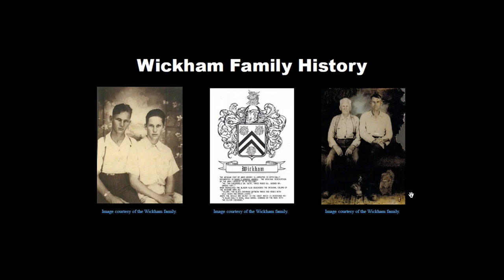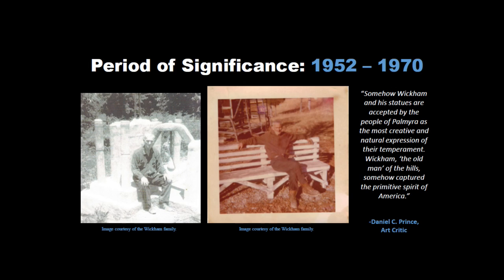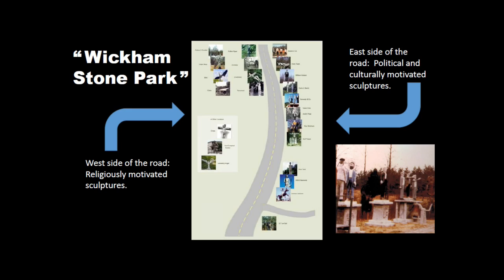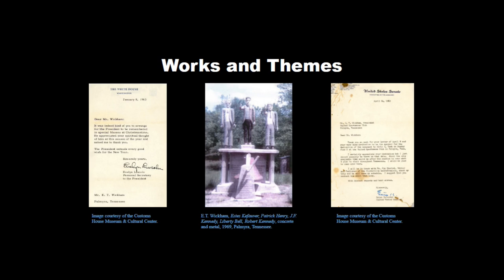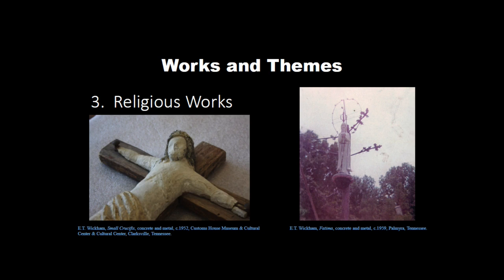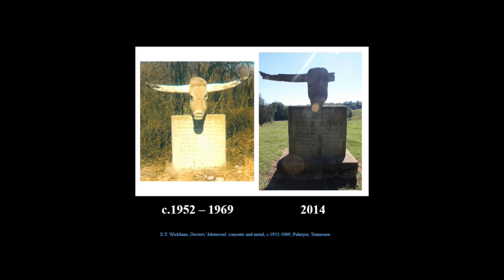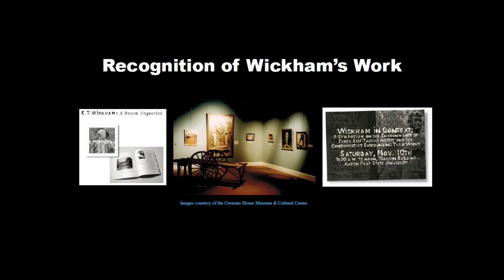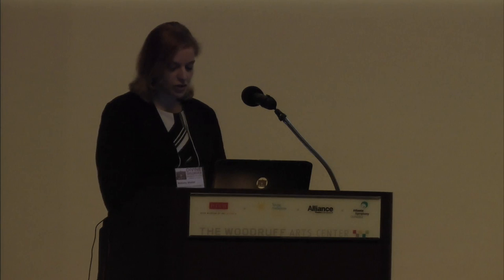"E.T. Wickham: The Intersection of Family and Preservation" by Brittany Wickham Walker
In the back woods of Palmyra, Tennessee, a small community southwest of Clarksville, dozens of concrete statues line a road near the Cumberland River. Although many of these sculptures have been vandalized since their creation in the mid-1900s, they play an important role in the settlement and identity of the area. These sculptures were created by Enoch Tanner Wickham, a self-taught artist who created nearly forty concrete works during the last twenty years of his life, using only the materials around him. Although his period of artistic significance lasted less than twenty years, Wickham’s work had a notable impact on his community. His formal education ended in the sixth grade, but his knowledge of and interest in American history and politics inspired his work. His sculptures included politicians, religious figures, wildlife, American presidents, and soldiers. A descendent of one of the first families to settle in Montgomery County, Wickham was surprisingly liberal for his age and location, inspired by figures like John F. Kennedy. The artist had a reputation of being a mischief-maker, often playing practical jokes on his conservative (and not receptive) Palmyra neighbors.

Along with being an important folk artist in the Montgomery County area, E.T. Wickham was also my great-grandfather. I never met E.T. Wickham, but his interest in art and history inspired me from a young age. In a high school art class, I made a sculpture of an angel similar to the one in our family cemetery, using papier-mâché and chicken wire. While sculpture never turned out to be my artistic calling (I’m pretty sure the angel ended up melting in a rain storm), Wickham’s work inspired me to pursue a degree in art and architecture. As I’ve continued my studies, my artistic interests and practices have drifted toward historic preservation.

In the early 2000s, historians began to take a renewed interest in Wickham’s work. E.T. Wickham: A Dream Unguarded, an exhibition at the Customs House Museum in Clarksville, was curated with the help of academics from across the state, including professors from the local Austin Peay State University. Even though I was a teenager when this exhibition was on display, my family visited the museum several times to see the research that had been done on my great-grandfather and his work. Since leaving Montgomery County after high school, my studies have taken me all over the country, from western Massachusetts, Santa Fe, Chicago, Nashville, and Washington, D.C. As I enter the Ph.D. program in Public History at MTSU, I realize that I’m being drawn back to my Tennessee roots, perhaps to continue the research on E.T. Wickham started by neighbors in Clarksville.

This presentation addresses the history of Wickham’s works along with the vandalism that damaged or destroyed many of his sculptures during the 1980s. It also focuses on the conservation treatments that have been applied to two of the artist’s works by professors at Austin Peay State University. Through documentation as well as historic photographs, this analysis explores how to preserve these works of art that have become a “well-known secret” to locals in Montgomery County. It is my hope that through my work at the MTSU Center for Historic Preservation, I will be able to lead the effort in restoring these sculptures that mean so much to my family. Research can often take you down roads you’ve never discovered, but it can also bring you back home.